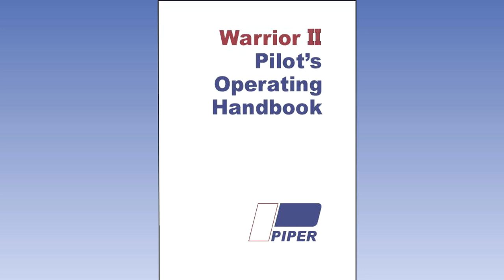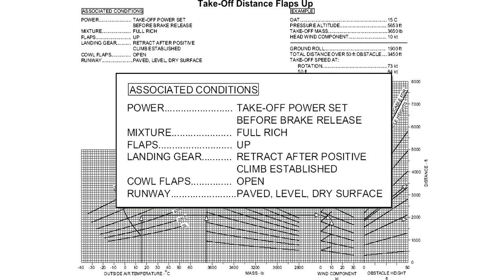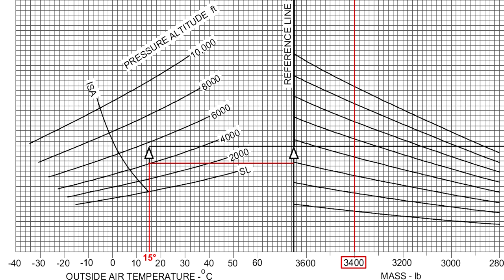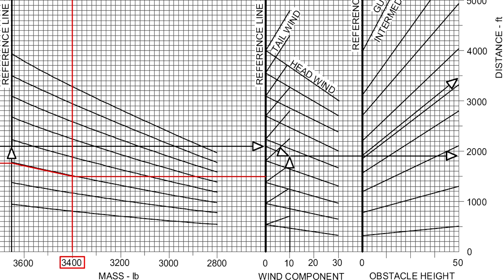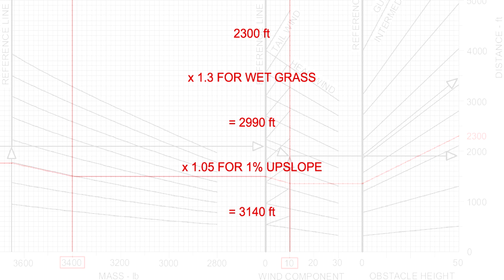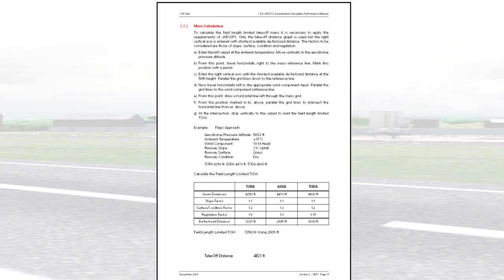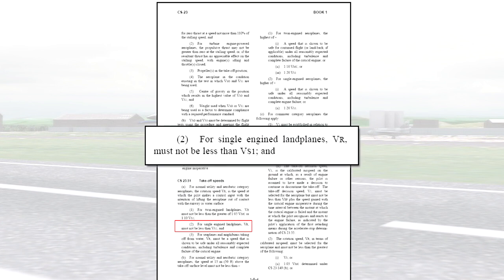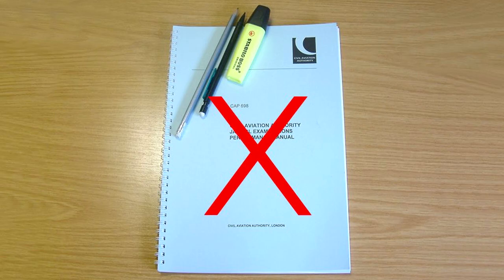ATPL Performance 032 - Ep.26: Class B SE Performance - Takeoff Part 2 | ATPL Training | ATPL Exams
Welcome to episode 26 of the ATPL Performance series by ATPLation! We continue our dive into Class B Single Engine aircraft performance, focusing specifically on takeoff performance calculations and performance factors that affect safety and planning.

📌 What you’ll learn in this episode:

📊 Key Takeoff Performance Factors

Influence of elevation, temperature, and air pressure

Wind effects (headwind vs. tailwind) on takeoff distance

Runway surface and slope considerations

📏 Takeoff Distance Estimations

How to use performance graphs and tables in the POH

Understanding density altitude and its effects

Calculating realistic takeoff distances in varying conditions

🔧 Operational Implications

How to make safe go/no-go decisions

Considerations when operating from short or contaminated runways

Safety margins and real-world airmanship

🧠 ATPL Exam Tips – Class B Takeoff Performance
✔️ Interpret takeoff performance charts correctly
✔️ Understand how ambient conditions impact single-engine aircraft
✔️ Be aware of regulatory requirements versus recommended practices
✔️ Focus on operational judgement, not just theory

🎯 Why this episode matters:
✔️ Enhances your ability to make safe, informed decisions during flight planning
✔️ Helps you understand limitations in single-engine aircraft
✔️ Directly applicable to real-world flying and ATPL theory exams

🧠 This is Part 2 of the Class B Takeoff mini-series.